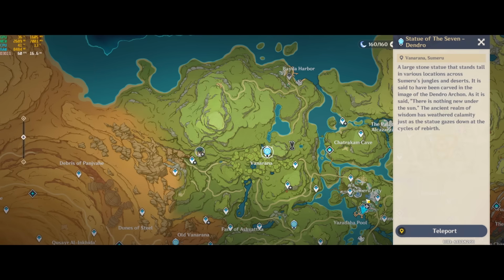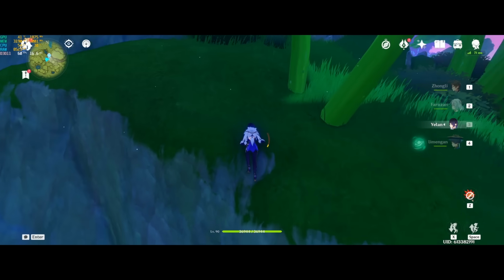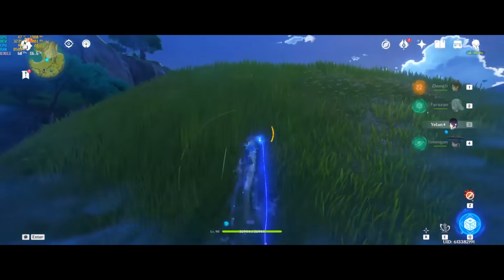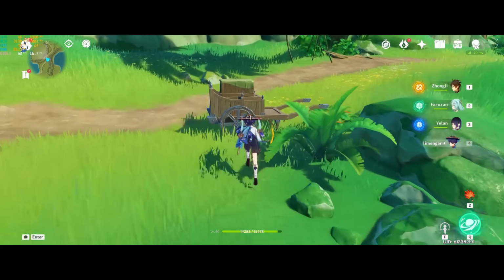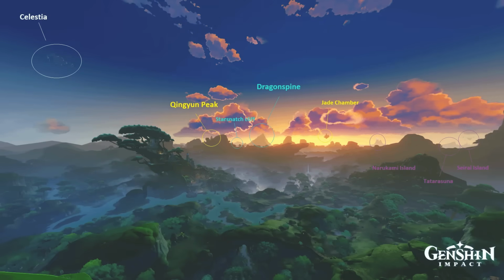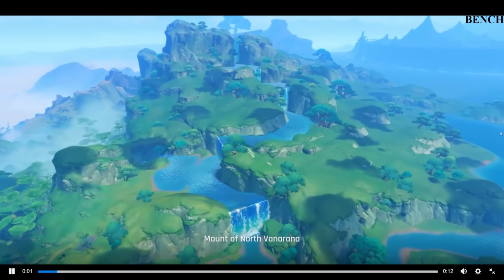The WORST Map Expansion in Genshin Impact - Sumeru Fanboys crying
New map expansion tears down dreams of possible northern Sumeru map expansion. The end of forest areas for Sumeru? Really no more forests?